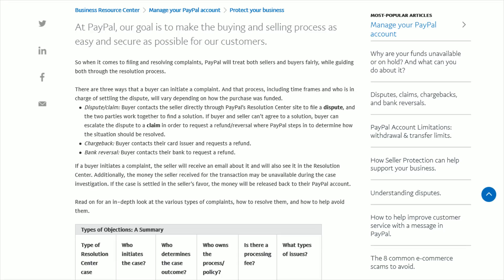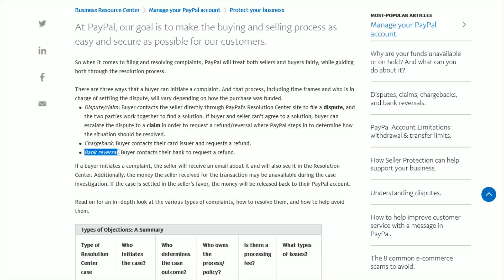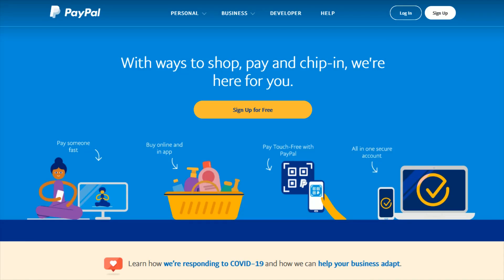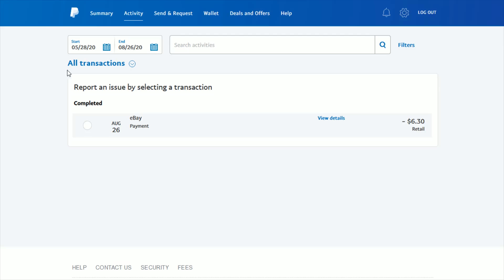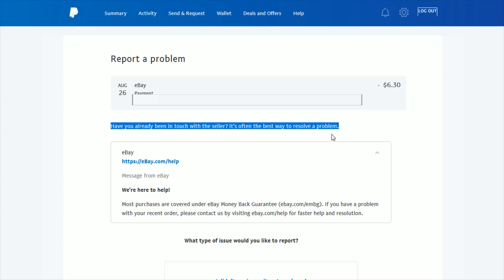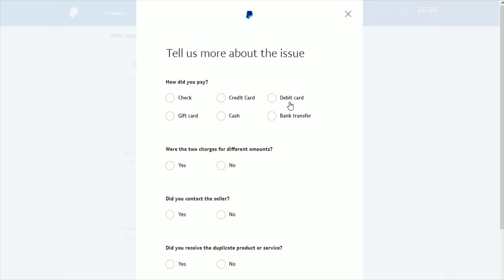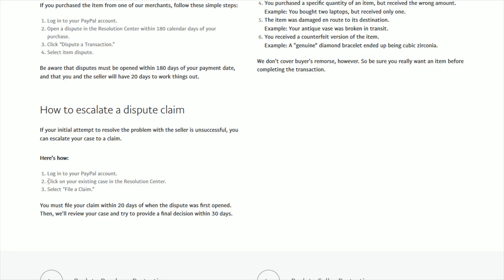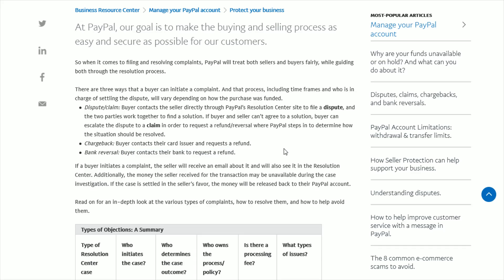Paypal How To Dispute a Transaction - Paypal How To Chargeback - Paypal How To Get Your Money Back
Hello, In This Video I Go Over Paypal Resolution Center Help, How To Find Paypal Resolution Center, Paypal How To Chargeback, Paypal How To Get Your Money Back, and Paypal How To Get Refund From Seller. I also touch on Paypal How To Dispute a Transaction, Paypal Claim Refund Process, and  Paypal How To Chargeback Unauthorized Payment Step by Step Instructions, Guide, Tutorial, Video Help

In this video I walk through the step by step guide, instructions, tutorial on how to get your money back through a refund or chargeback through the resolution center dispute or claim process in your Paypal account. I hope this video was helpful.